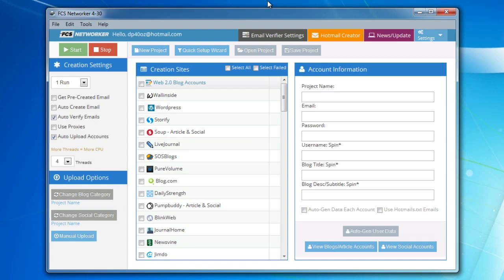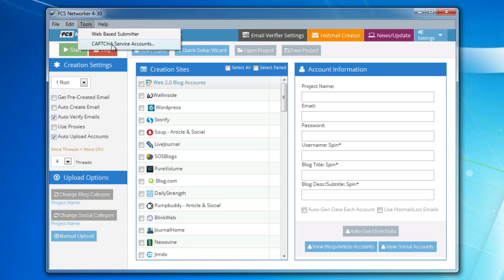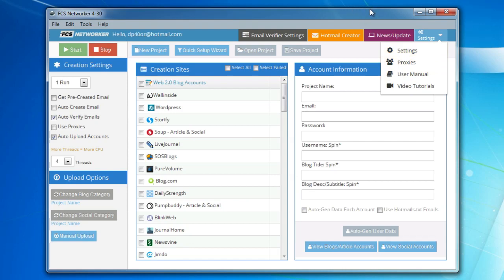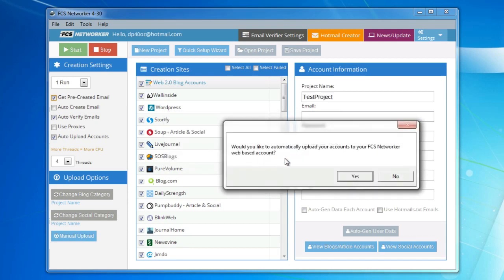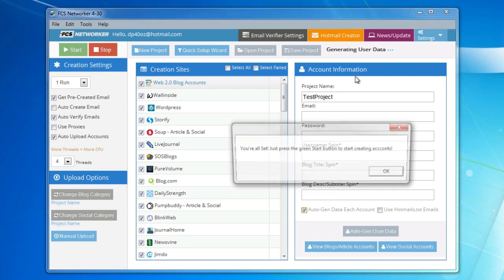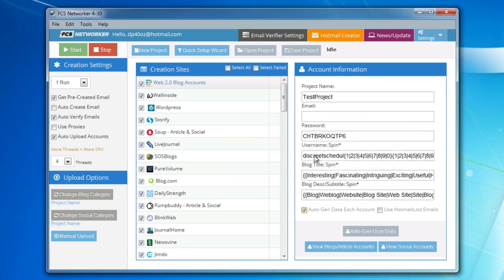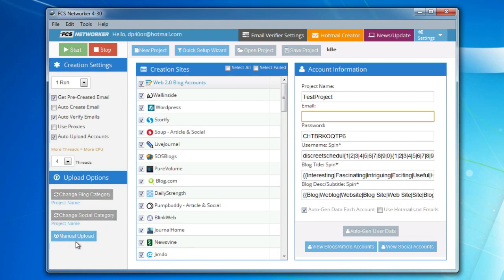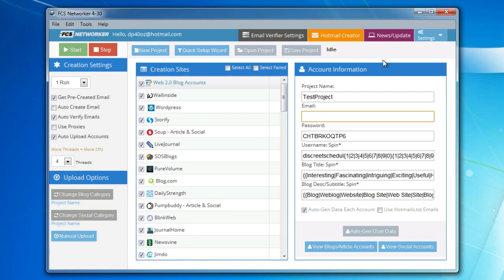FCS Networker Quickly Creating Accounts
This video shows how to quickly create accounts and get up and running with FCS Networker.